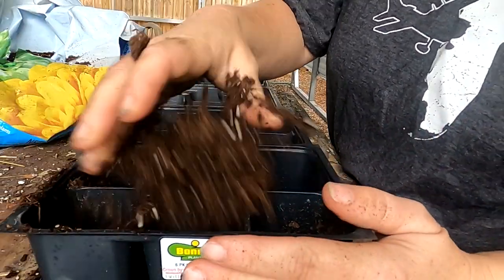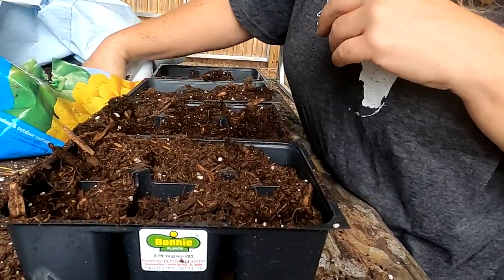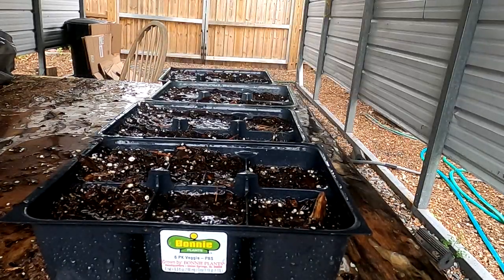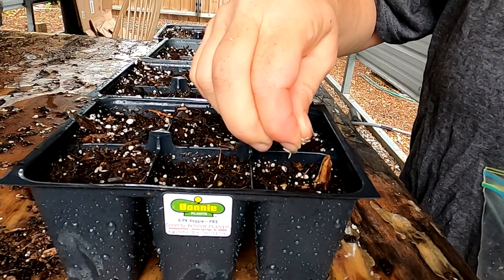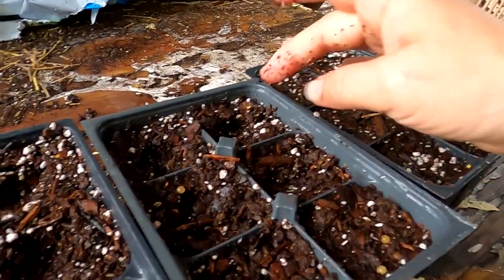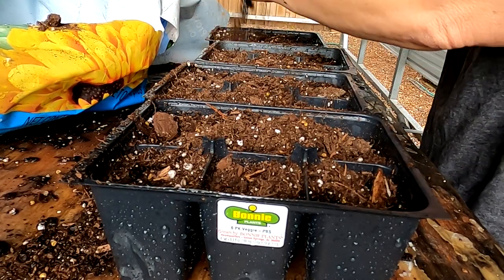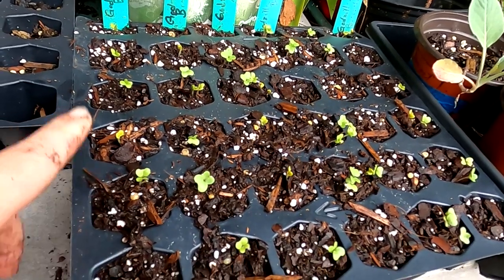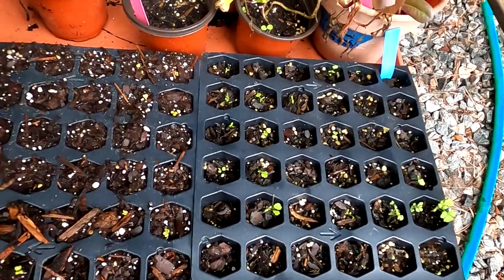Winter Sowing | Keep Sowing! | Southern Latitudes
It's not too late to start another succession of winter veggies!  All the brassicas, lettuces and such can germinate on those warm days and then grow in those cold snaps.